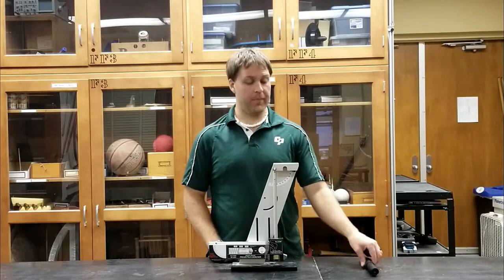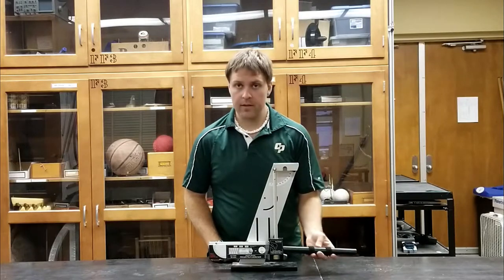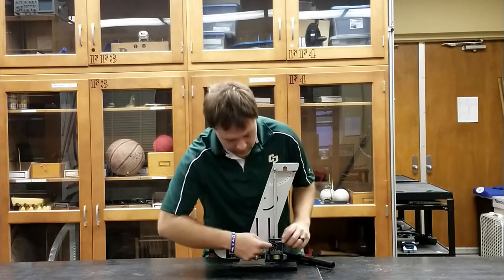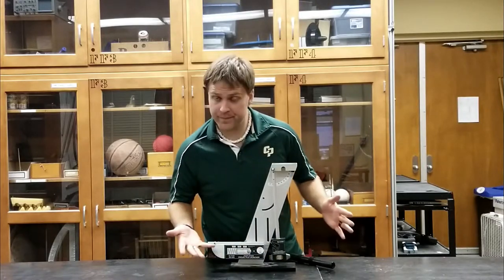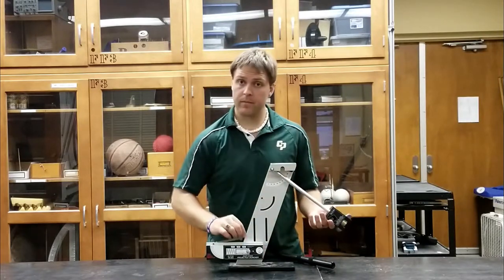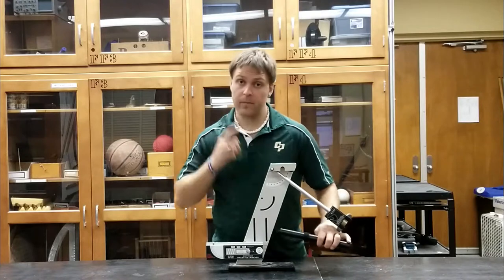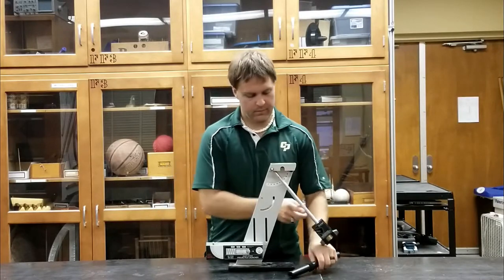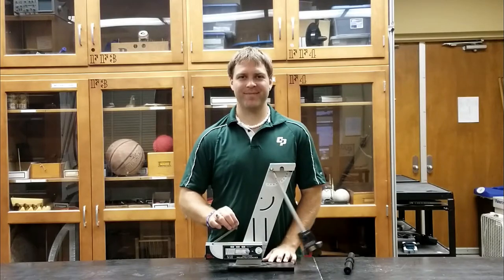Ballistics Pendulum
Our PASCO ballistics pendulum provides a great opportunity to discuss both momentum and energy conservation. Remember, there are 3 different compressions